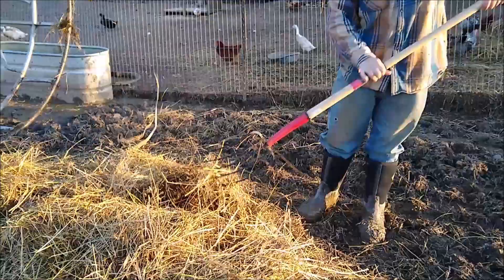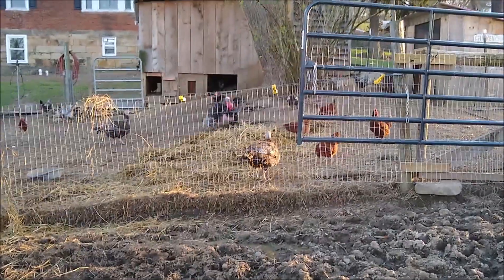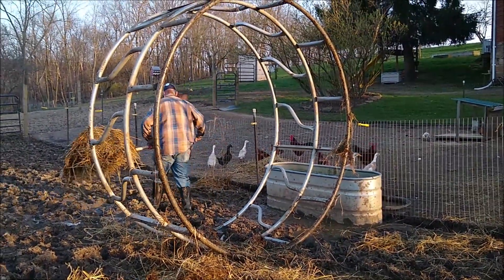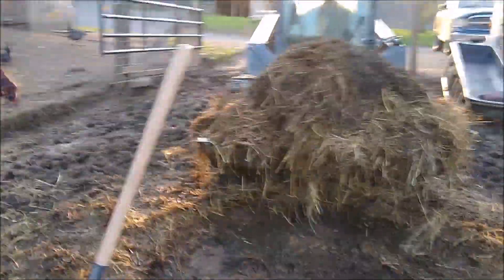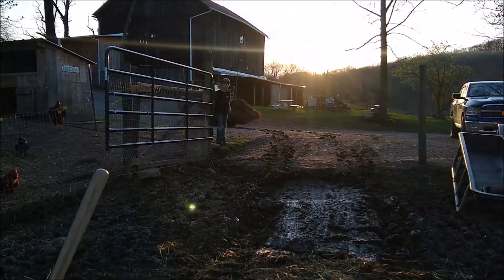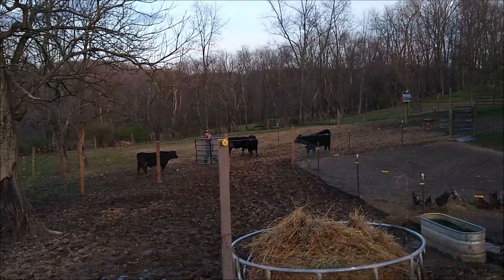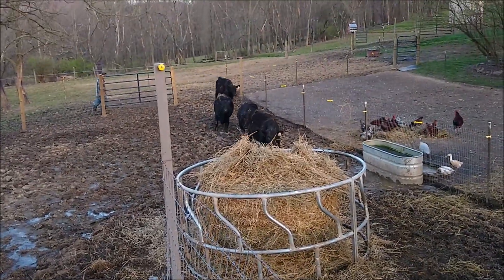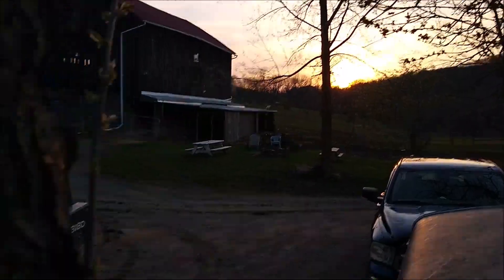Feeding a Round Bale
Feeding the cows their last round bale for the winter before we move them to their summer pasture.